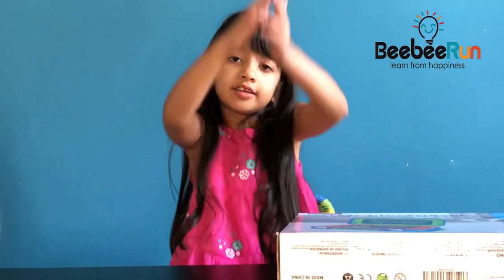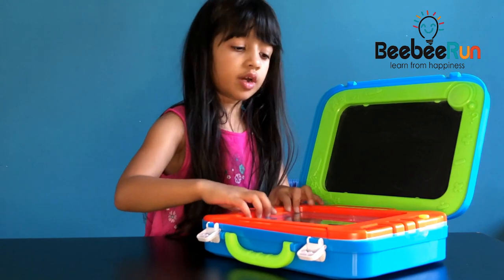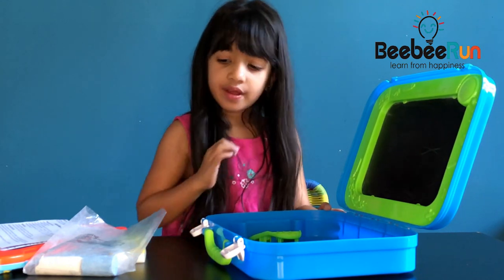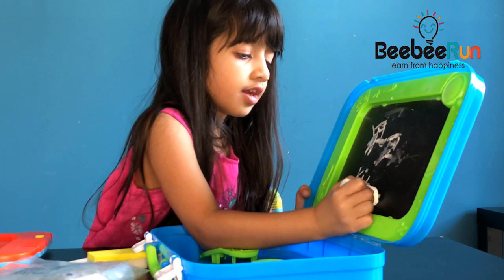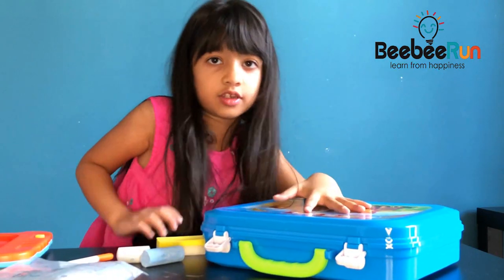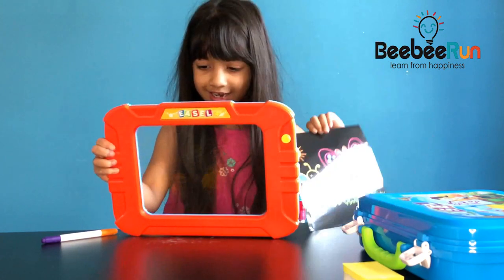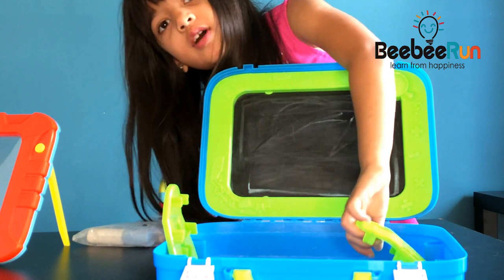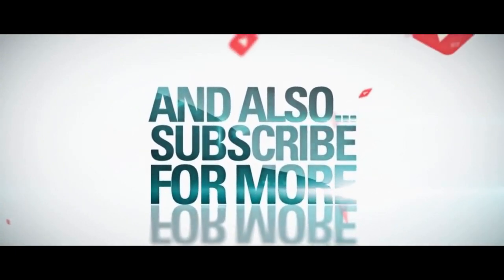KIDS Drawing Board 2 in 1 Light up Magic Drawing Pad | BEEBEERUN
Hello Friends, Today i am unboxing and reviewing BeeBeeRun 2 in 1 Light up Magic Drawing board for kids toddlers. Bring your art to life with portable glow board. Magic Drawing Board is a portable glow board that illuminates your art with a simple press of a button. Simply wipe the screen clean to create all over again!
The portable glow board suitcase with two different boards, magic glow board illuminates your art. Kids press the glow pad button to stimulate their creation. Blackboard for drawing and writing. Kids also can draw on the blackboard. The suitcase can be storage box, great toy for children in a car or plane travel, park, outdoor etc. Great Montessori toys, ideal birthday and Christmas gift for toddler to school children.

1.Reusable Magic Board

There will be different colours of light effects on the drawing tablet, which makes more vivid and interesting.Just wipe clean when you need drawing and writing again.

2.Safety Glow Board Toy

Non-toxic,conforms to Safety Standard ASTM,EN71,HR4040.It is safe and fun for kids.

3.Educational and Creative Game for Kids

Exercise children's hand-eye coordination, spatial thinking and imagination. They will also develop confidence, social skills as well as having a great time.

4.Thoughtful Gift

Drawing Board Set makes an exceptional gift for kids 3+Year Old. Ideal Birthday and Christmas gift for toddler to school children.

Glow Pad Writing Table Christmas Gift New Year Present Halloween
Reusable Drawing Writing Pad Magic Pad Draw with Glow Pad Drawing Pad
Contents:
Glow Board Set:

2x blackboard pen

2x color pen

1x cleaning cloth.

1x blackboard eraser

1x drawing carry case

Note:Requires 3 AAA, not included.

Open the rear compartment of doodle board and install 3x1.5v AAA(not included)
Pressing the switch button, there are 2 colour pens for drawing.
Use the big blackboard pen on the blackboard to draw and write whatever you want, to clean the blackboard with the sponge eraser and keep it tidy before and after use.
Note:

Regularly wipe with a soft cloth.
Not to be left in a humid environment.
All parts should be placed in the package when not in use.
Warning:Contains small parts.Children can only use this product under the supervision of mature adults.